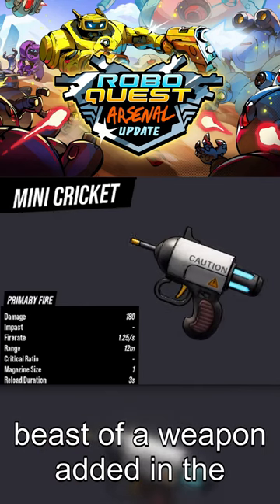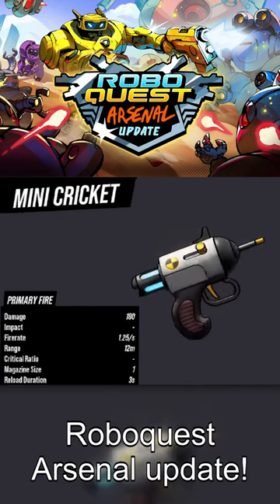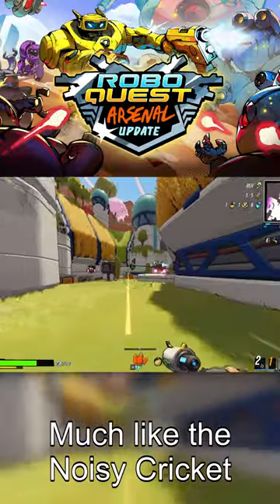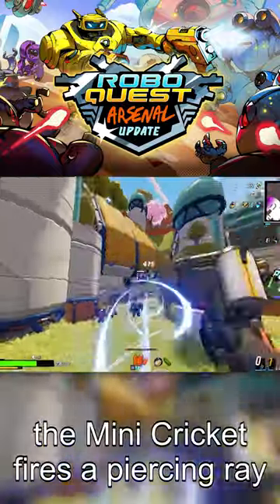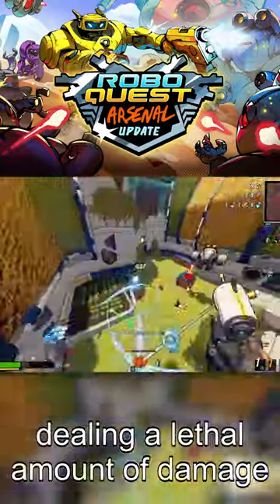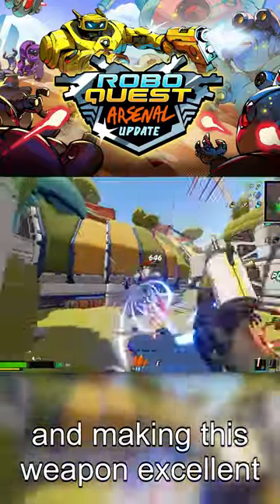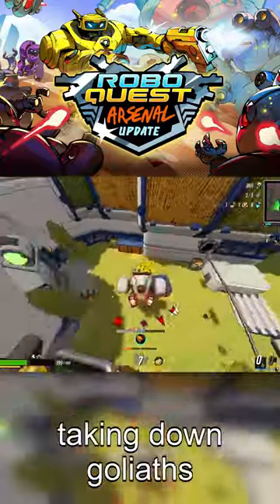Mini Cricket - Roboquest Arsenal Update Weapon Showcase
The Mini Cricket, inspired by the Noisy Cricket from Men in Black, is a new weapon added in the latest Roboquest update!